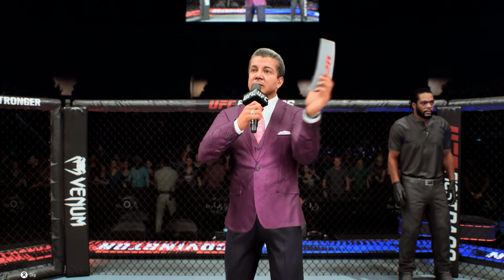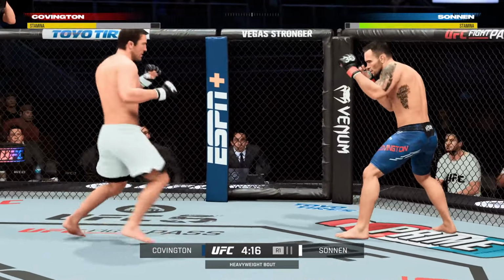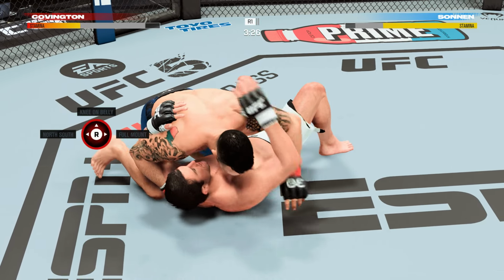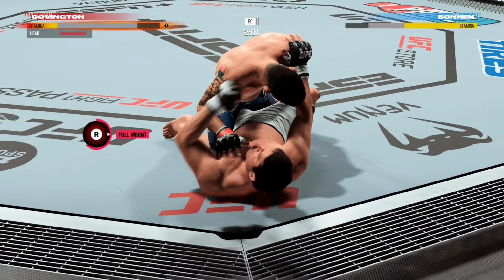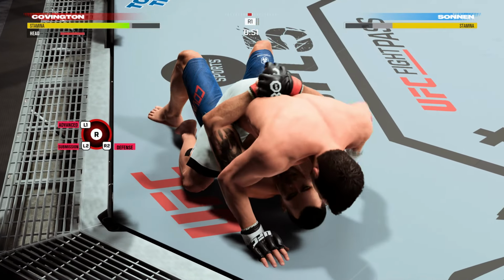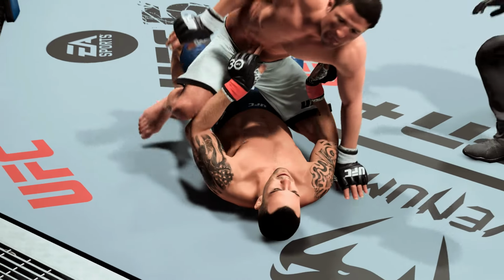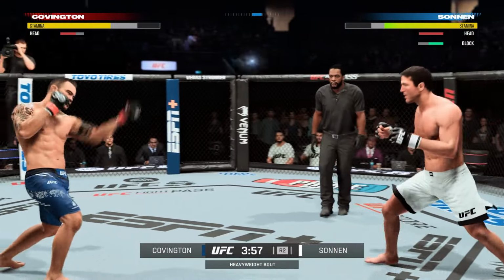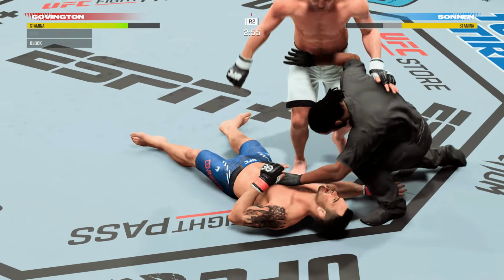UFC 5 - *GANGSTER MEETS CHAOS* - Colby Covington Vs Chael Sonnen FULL FIGHT (PS5)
RELIVE THIS FIGHT ONLY ON UFC 5!

Its That Time Of Year Again For The New UFC Gaming Franchise & This Year it Gets Bigger With UFC 5 Or AS Volk Would Say LETS GO!

Playing On the PlayStation 5! Don't Forget To Up The Quality For That High Definition Experience!